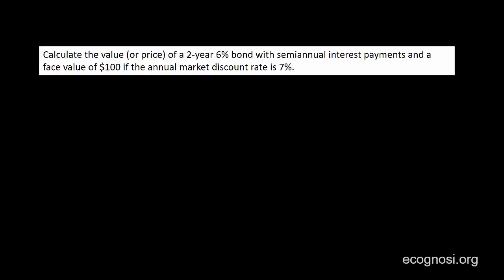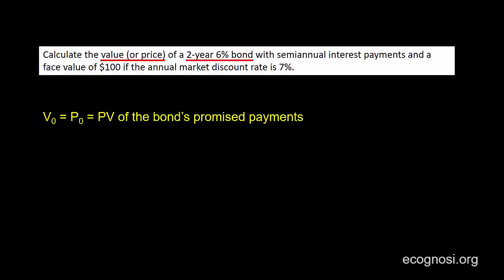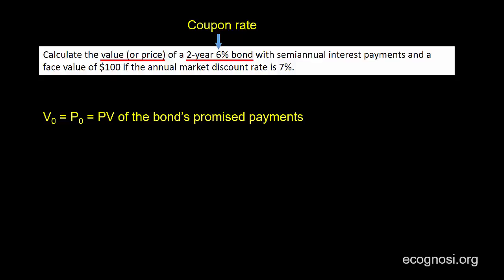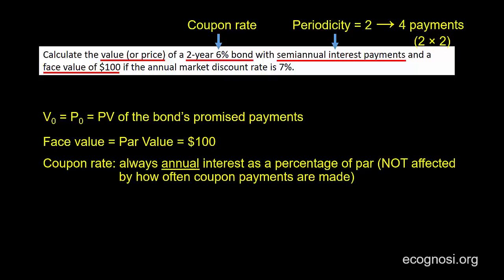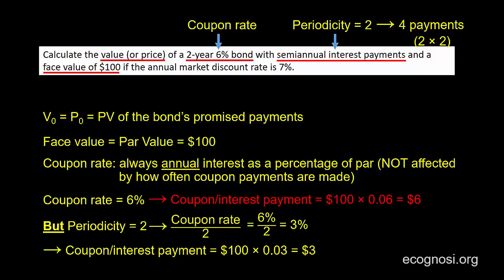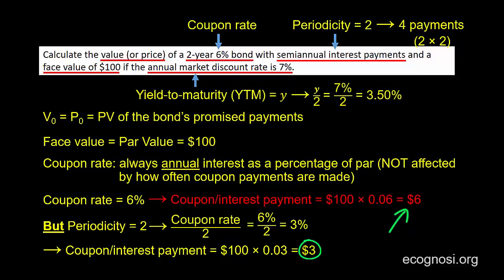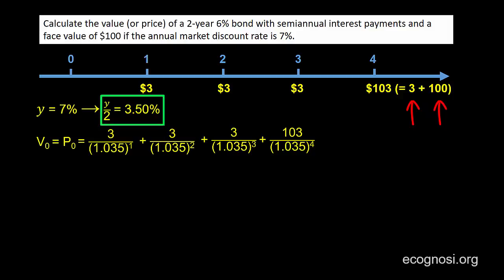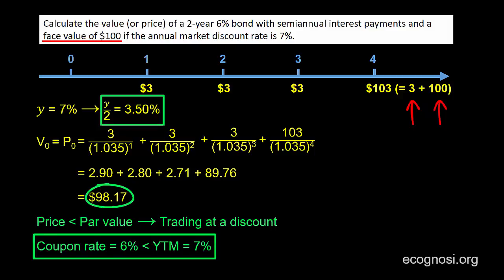Valuing a Semiannual Coupon Bond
In this video we continue with another bond valuation example, but this time round the problem at hand involves a semiannual coupon bond (as opposed to the annual coupon one we dealt with in the previous video).